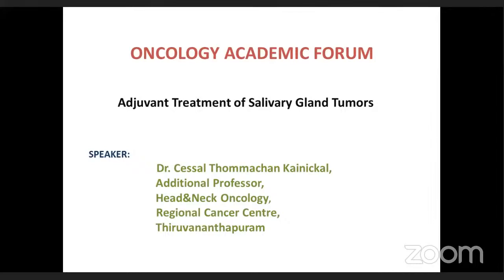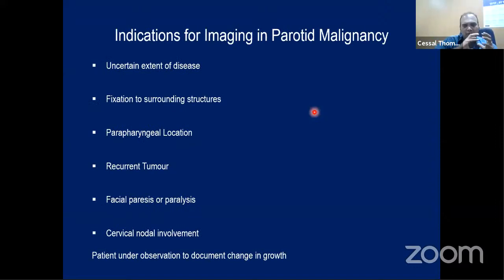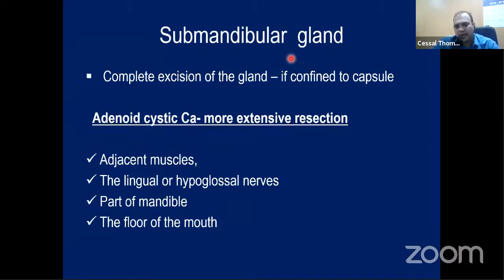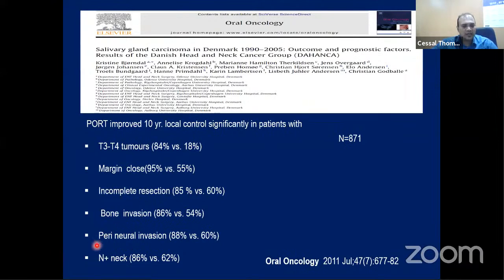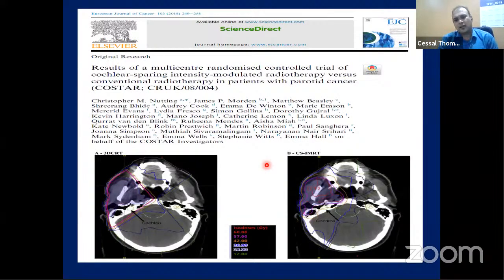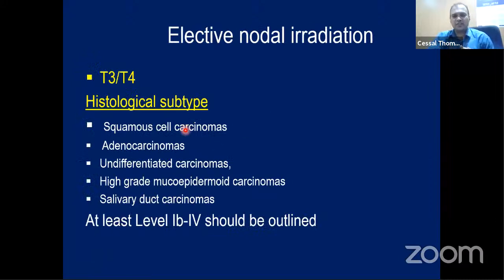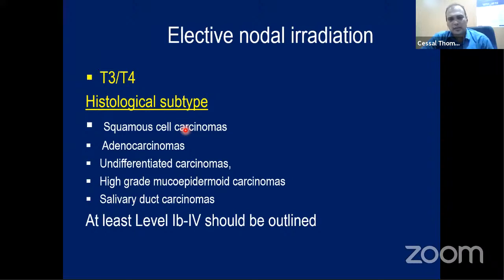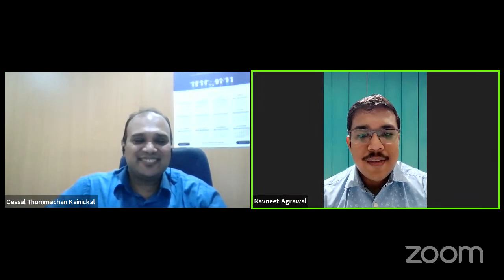Adjuvant treatment of salivary gland tumors-Dr Cessal Thommachan Kainickal